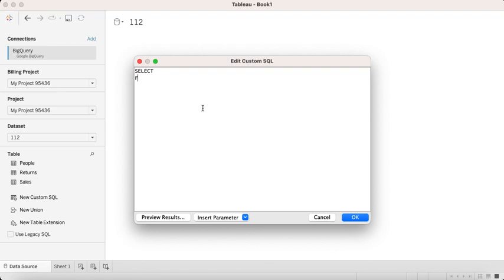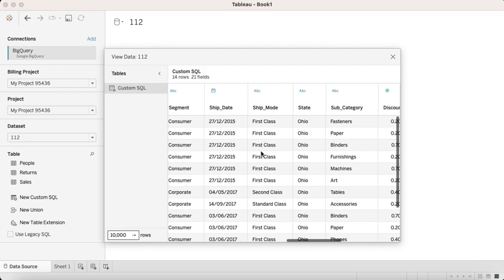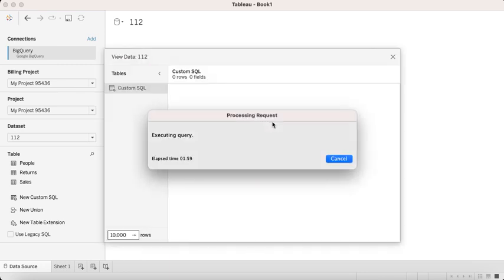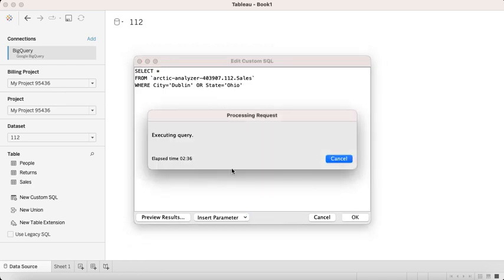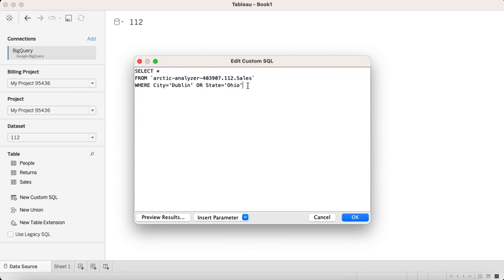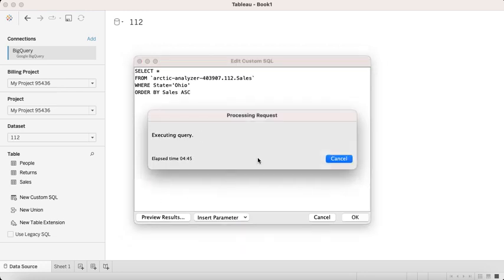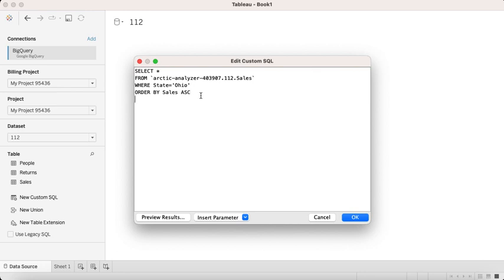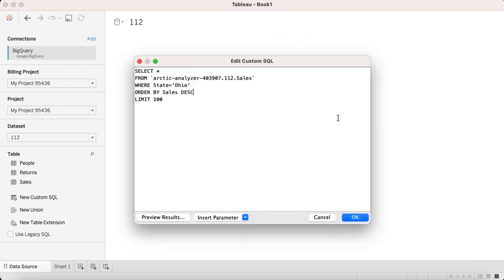SQL In Tableau Part 3